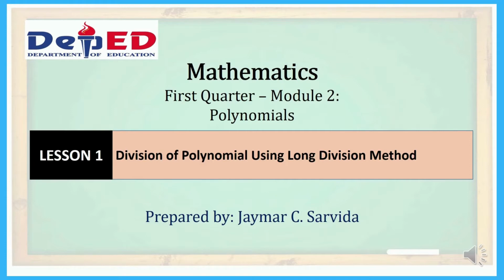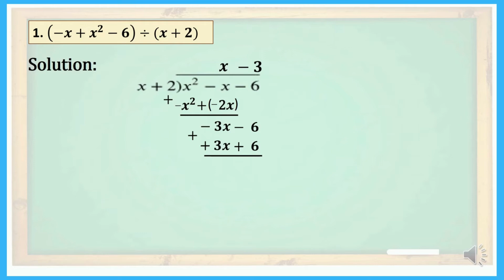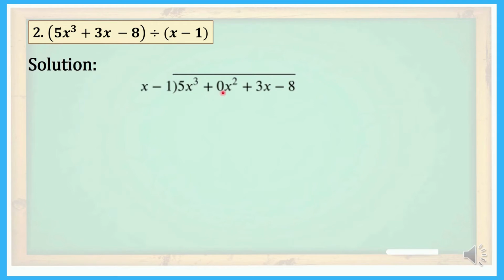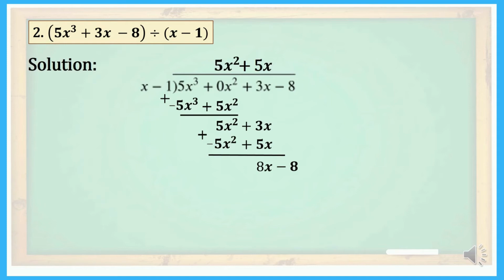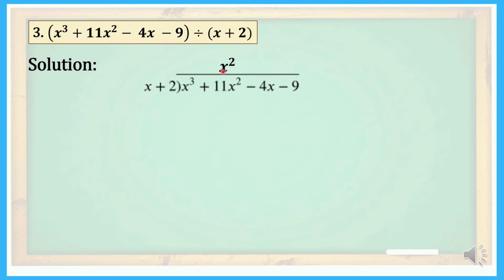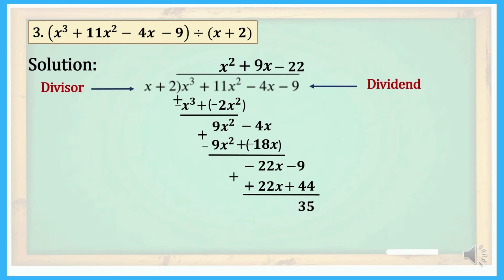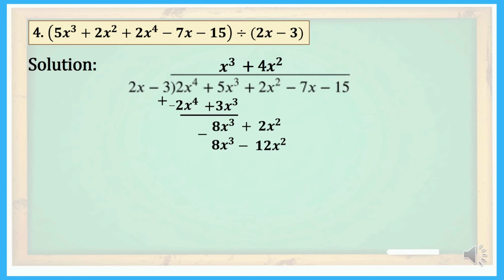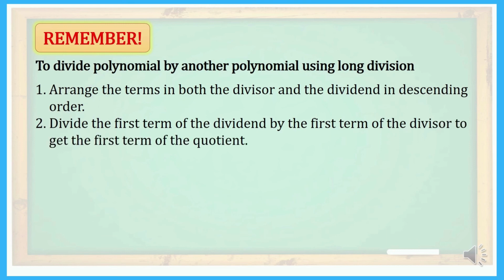MATH 10 | LESSON 14: DIVISION OF POLYNOMIALS USING LONG DIVISION METHOD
In this video lesson, you will learn how to divide polynomials using the long division method.